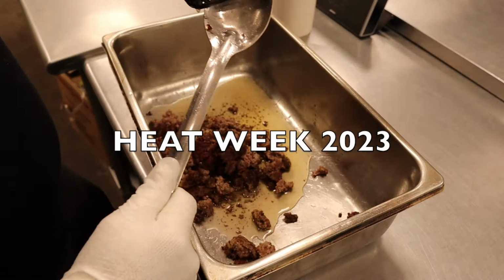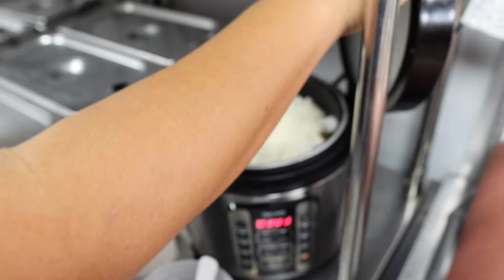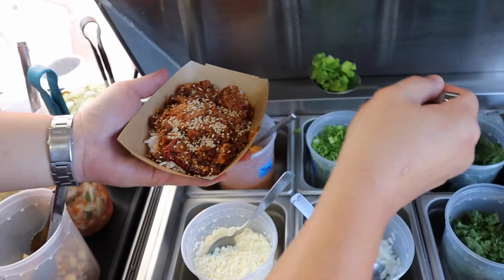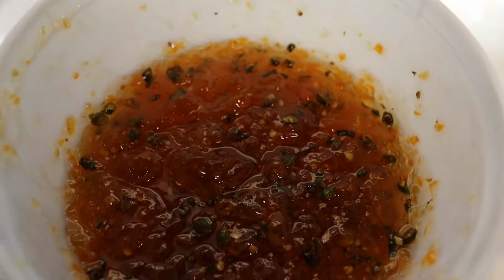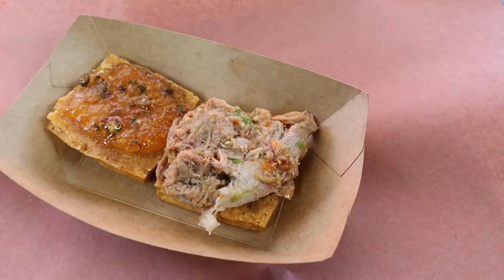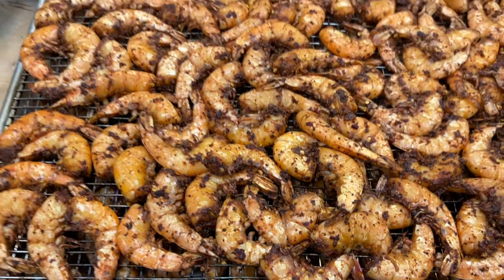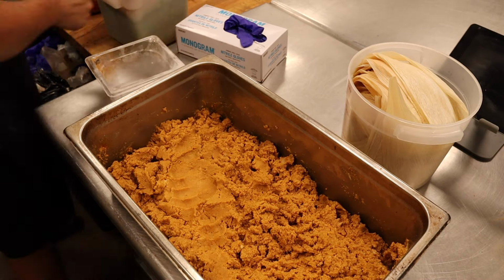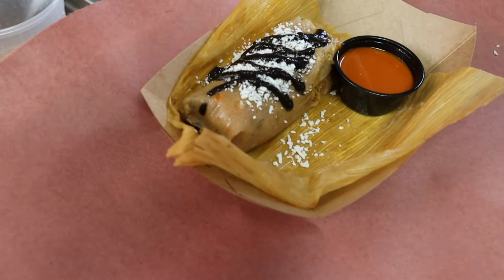Spicy Biscuit w/ Briscuits, Smoked Mapo Tofu, Hot Tamal, Spicy Peel n Eat Shrimp: Heat Week 2023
Original publish date: 9/24/23.

The rest of the spicy dishes from Heat Week 2023.